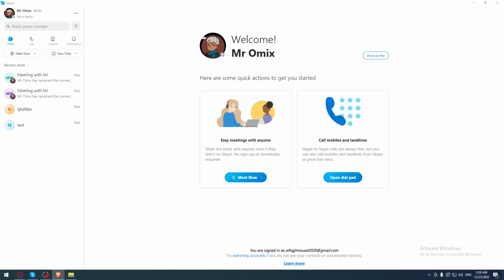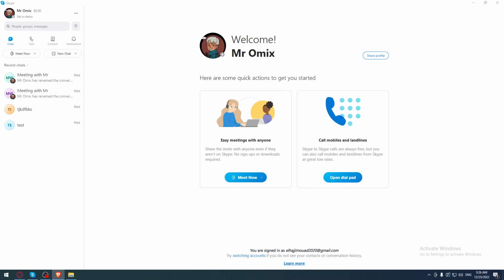How To Mute Group Skype Tutorial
Today we talk about mute,skype tutorial,mute group skype,how to skype